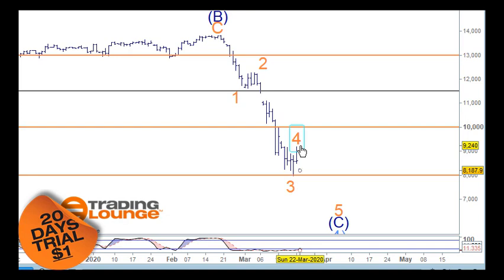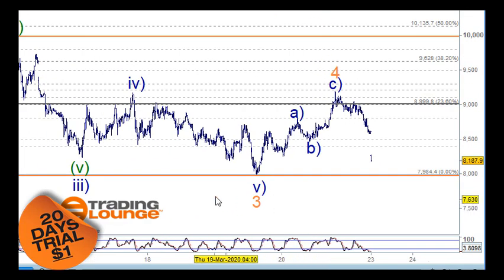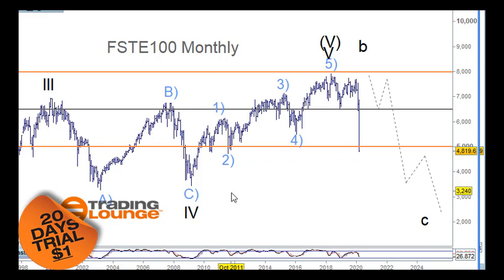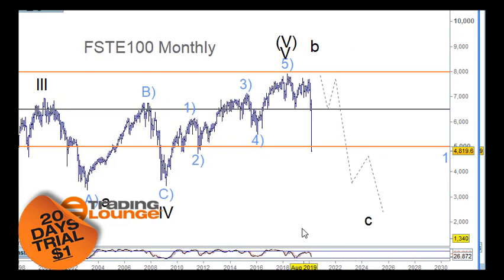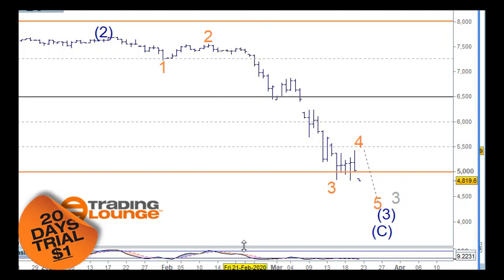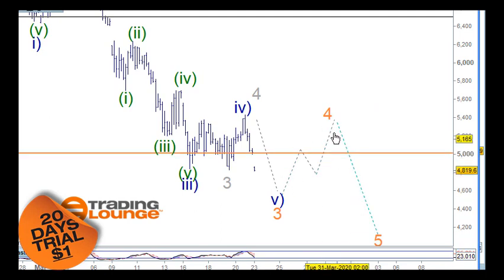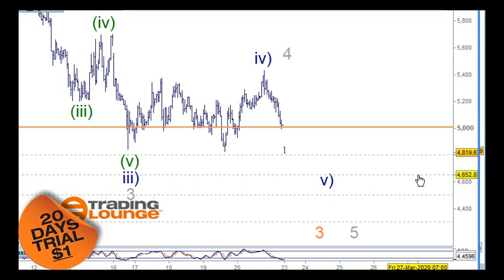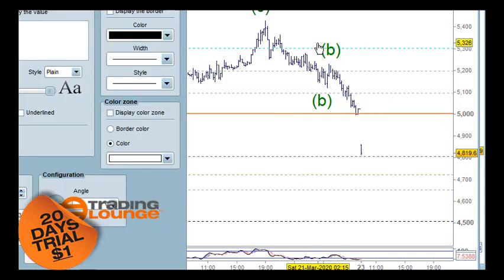DAX 30 FTSE 100 Technical Analysis Elliott Wave 23 March 2020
Overview: Long term Elliott wave counts for the DAX 30 and the FTSE 100 (UKX)

Elliott Wave: heading lower into wave 5

Trading Levels:

Trading Strategy:holding short on both the DAX and FTSE

Empower your Trading by taking the 20 day trial For CFD Trading and Futures Trading

The decision to trade and the method of trading is for you alone to decide, tradinglounge takes no responsibility whatsoever for your profits or losses.